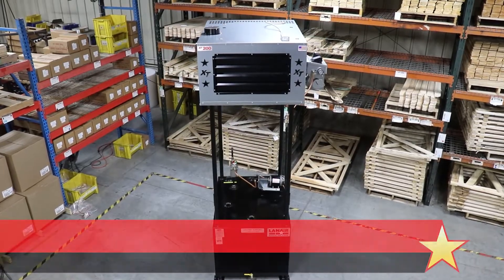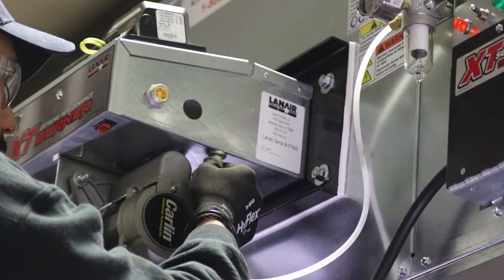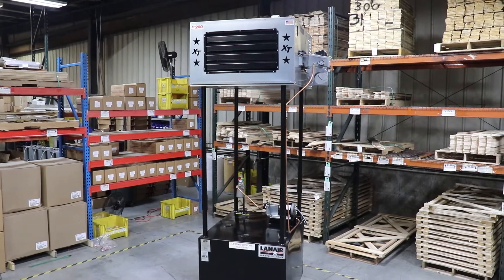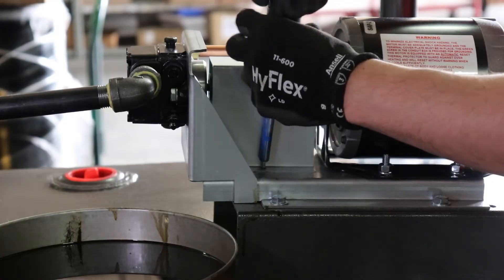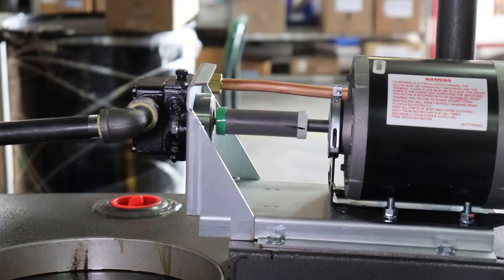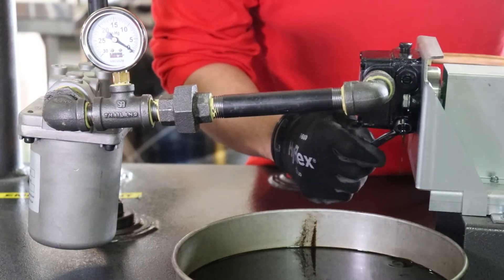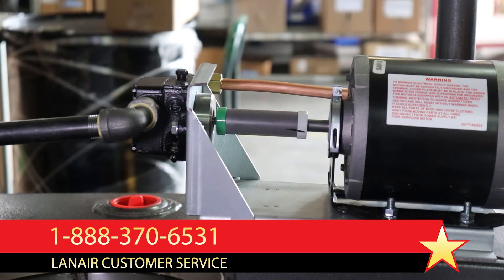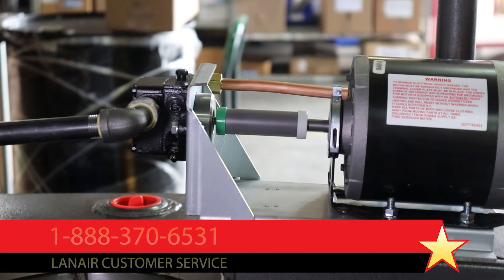Lanair Waste-Oil Heater - Pump Motor & Coupler Troubleshooting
In this video we will discuss how to troubleshoot the fuel-pump assembly on a Lanair waste-oil heater.
If you are trying to diagnose an issue with your heater’s fuel-delivery system, this video should help.